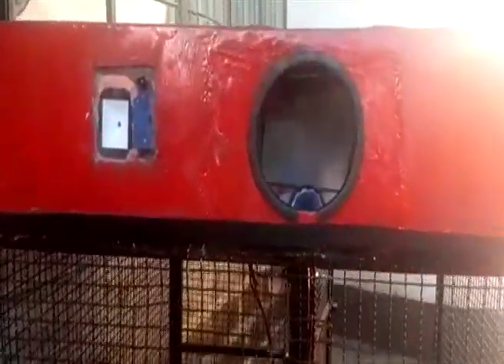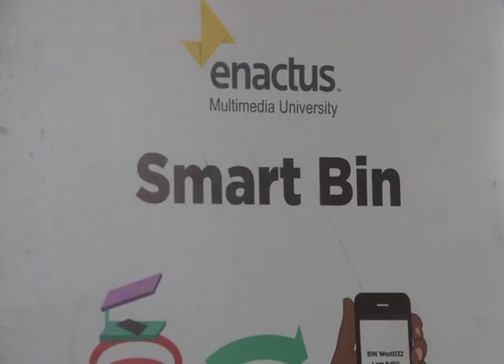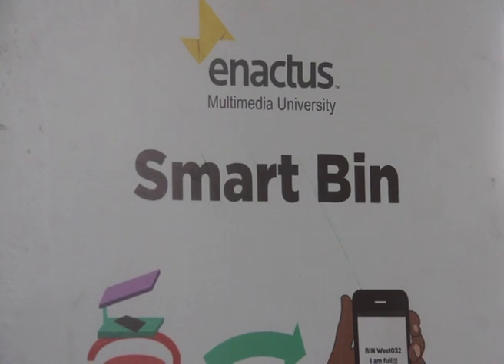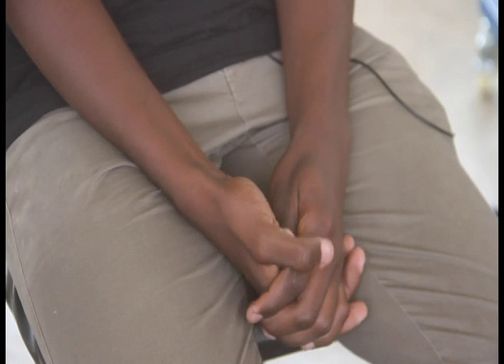The Innovator Ep4 Sn3: Virdismart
GARBAGE MANAGEMENT HAS BECOME A GREAT CHALLENGE TO THE GOVERNMENT, ENVIRONMENTAL CONSERVATION ORGANIZATIONS AND THE PEOPLE. SO MUCH SO THAT IF YOU HAVE NO PROPER MECHANISMS OF MONITORING AND COLLECTION, IT GETS HARMFUL TO RESIDENTS. HOWEVER A GROUP OF MULTIMEDIA UNIVERSITY STUDENTS IS APPLYING TECHNOLOGY TO ACHIEVE UNIMAGINABLE PROGRESS TOWARD ELIMINATION OF PLASTIC WASTE. HERE THEN IS BRIAN GEORGE WITH THIS WEEK’S EPISODE OF THE INNOVATOR.

Brian George Reports for KTN News
Video by Joselyn Njoki
Edited by Mary Mbandi